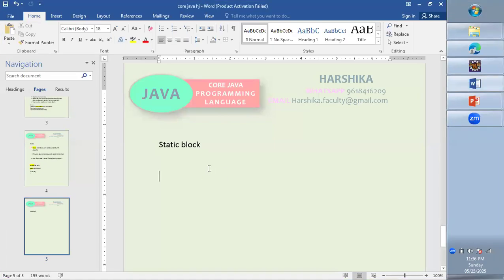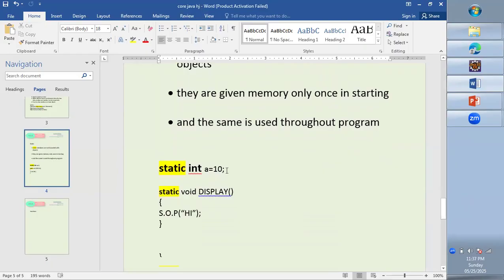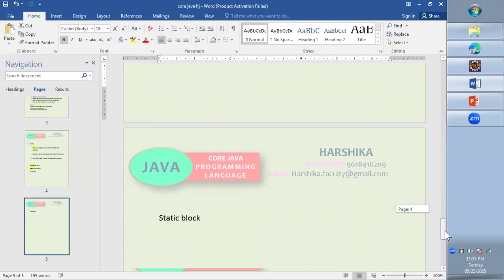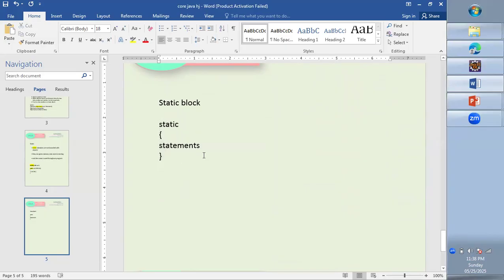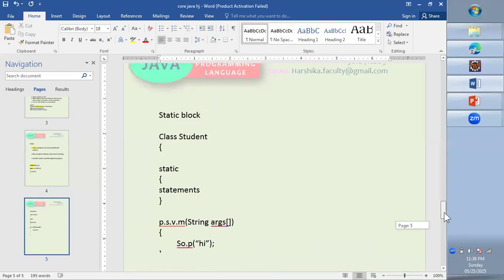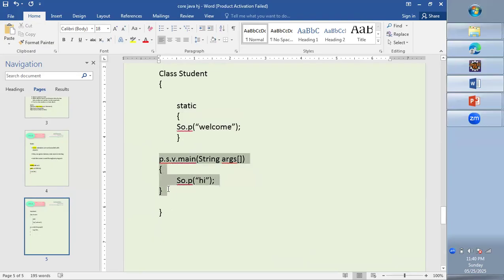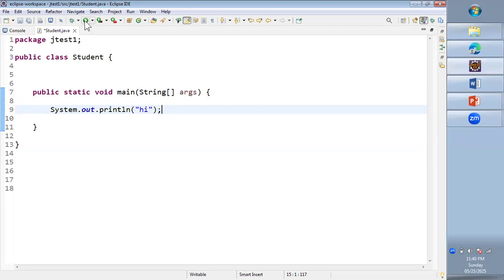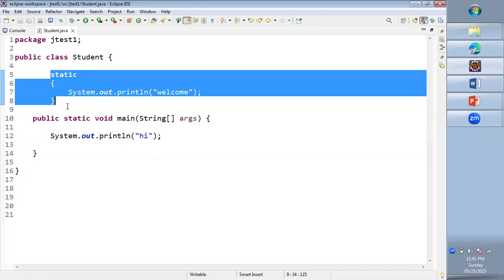static block in JAVA || java_harshika Harshika_SoftwareTrainer | LEARN COREJAVA IN 30 DAYS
static block in JAVA || Harshika_SoftwareTrainer | LEARN COREJAVA IN 30 DAYS @5K
COURSES OFFERED:
java
dotnet
php
python
html
css
javascript
oracle
sqlserver